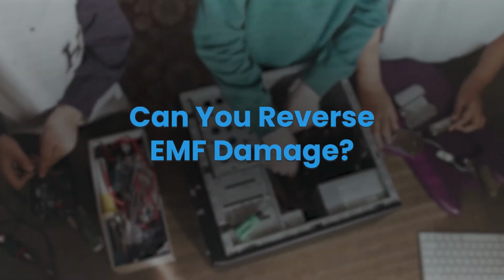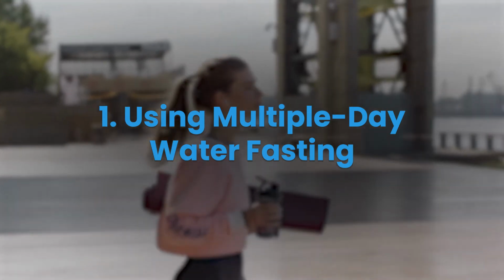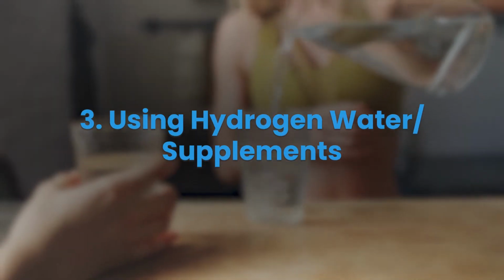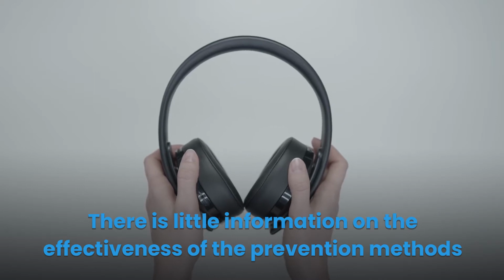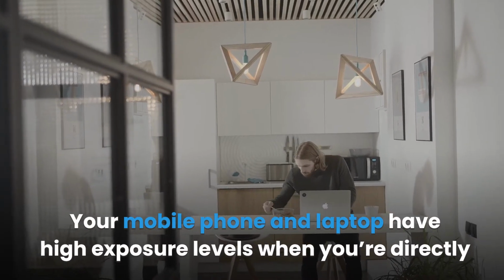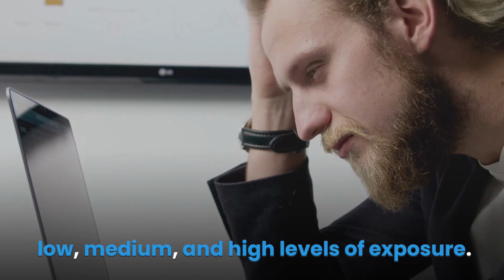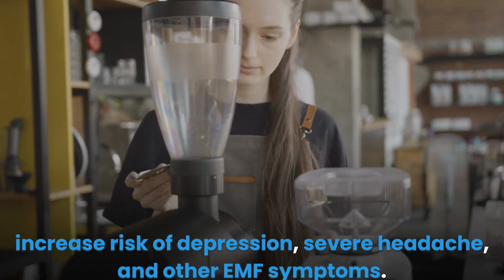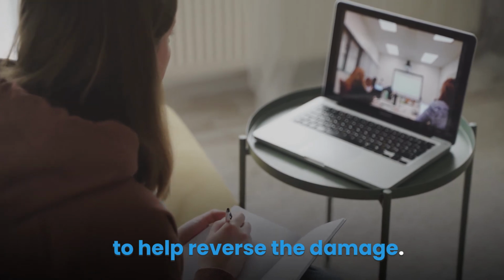Can You Reverse EMF Damage? | EMF Protection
Electromagnetic fields’ (EMF) damage to your body cells and nervous system has been under discussion for a long time. Those experiencing the various symptoms of electromagnetic radiation wonder whether it is possible to reduce the effects and reverse the damage.

So can you reverse the EMF damage from high-levels of exposure?

There are some powerful prevention methods and products you can use to reverse the EMF damage caused by high levels of exposure. The methods help undo the damage to cells that occur due to oxidative stress.

Using the products on a daily basis not only reverses the effects of electromagnetic waves but also makes you feel better and more energetic.

EMFs like cellphone radiation affect your body at a cellular level. The radiation destroys your cell membranes, damages DNA cells, and deprives your body of calcium ions. Damage from EMF sources at the cellular levels can make you be electromagnetic hypersensitive as well as cause other health complications.

Taking EMF protection supplements and other products will lower the EMF effects and revert the damage caused.

If you truly want to know how to reduce your electromagnetic hypersensitivity or reduce any symptoms related to EMF radiation, continue to watch on.